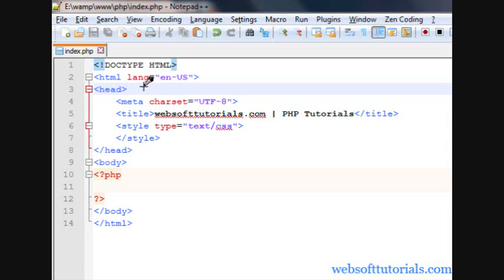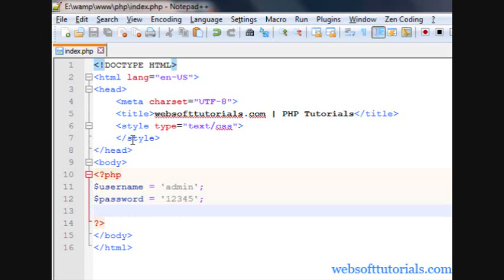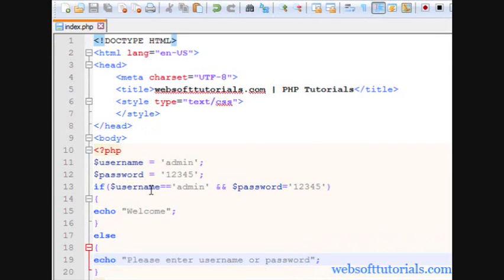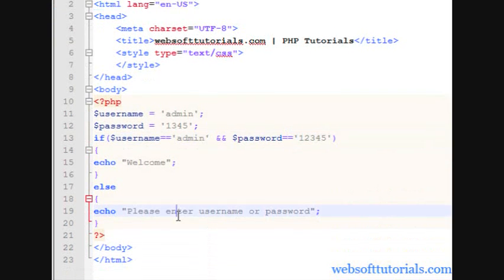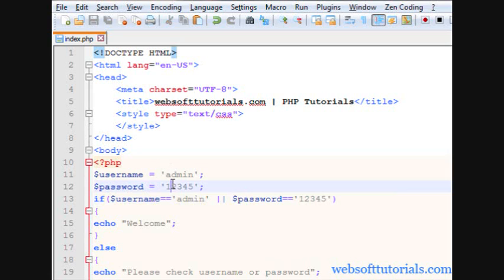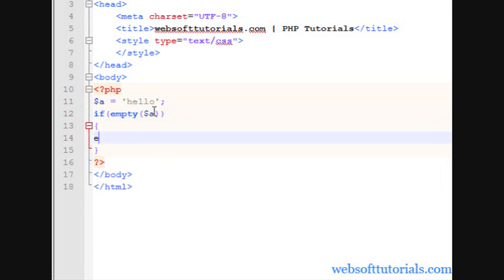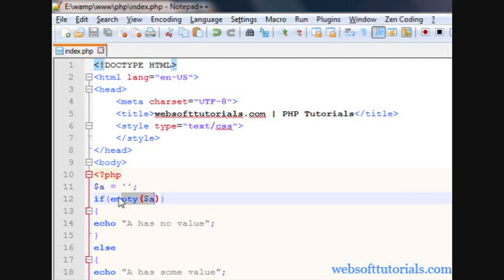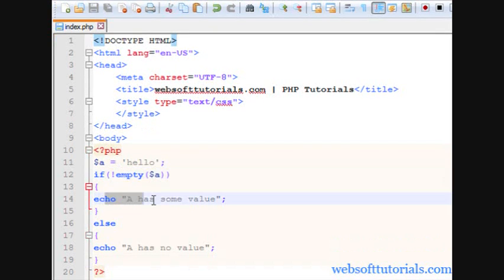Php tutorials for beginners - 19 - Logical operators in php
In this video I will teach you about logical operators in php